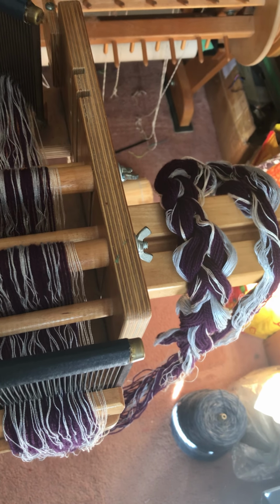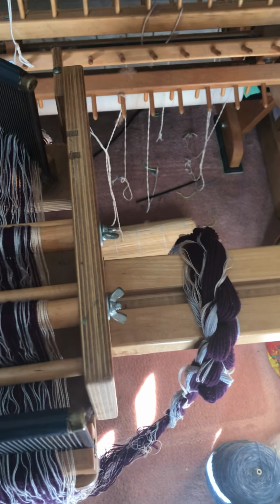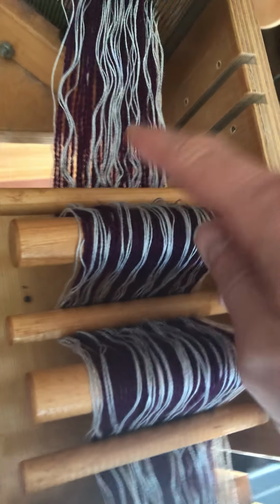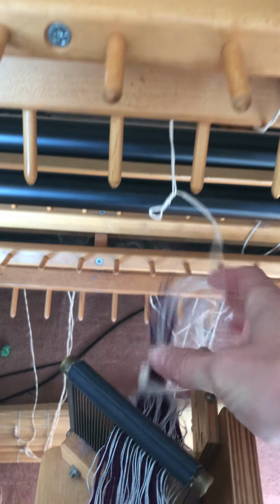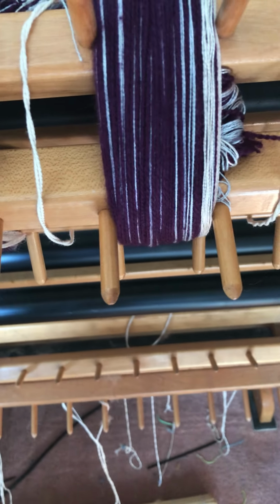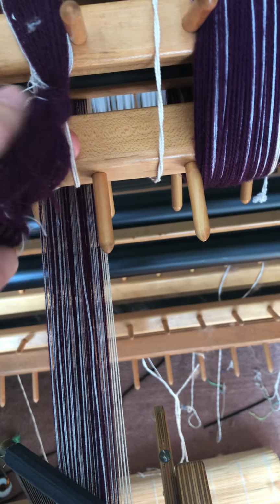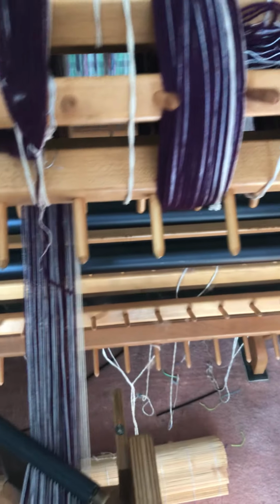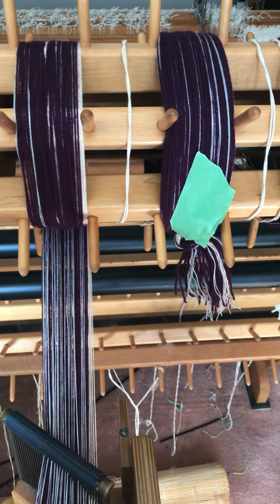Sectional beaming with a warp chain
A video showing how I use a warp chain (measured on a warping board) to warp sectionally. You need a tension box, but no spool rack or warping wheel/square.